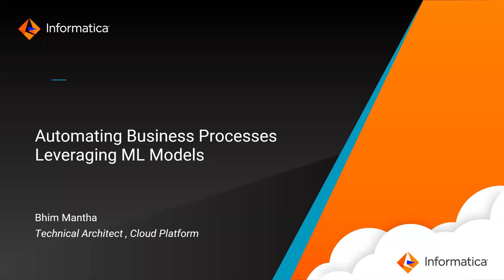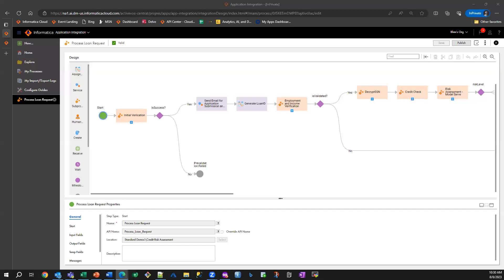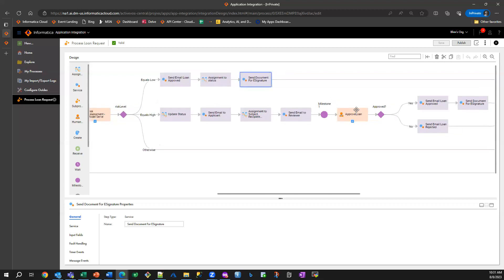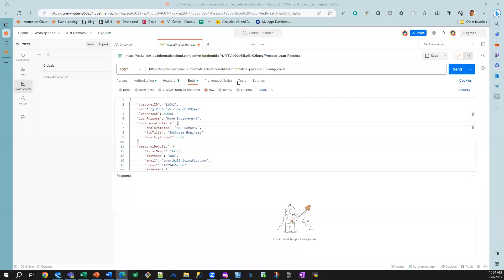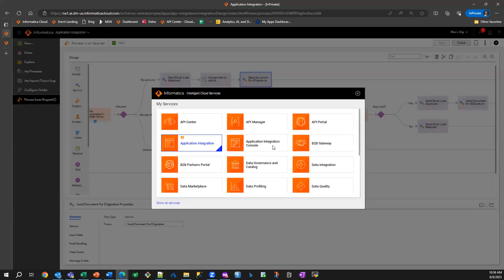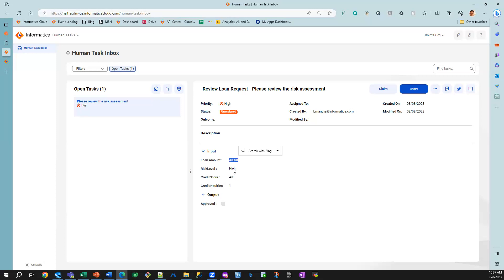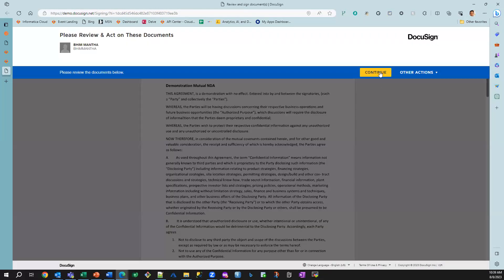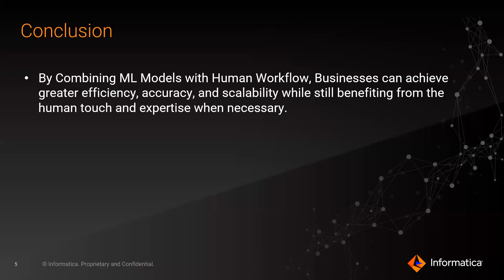Automate loan approval process with Application Integration and Human Task leveraging a ML model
This demonstration showcases how to automate a loan approval process using Application Integration and Human Task, that leverages an ML model operationalized using Model Serve.